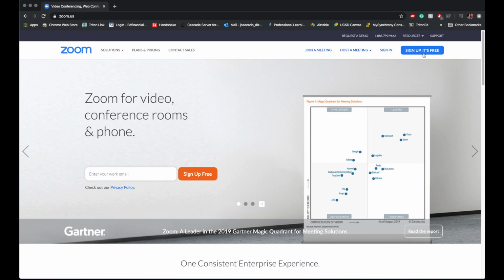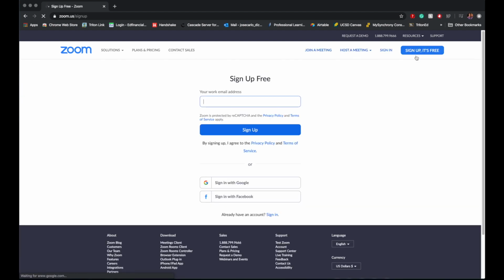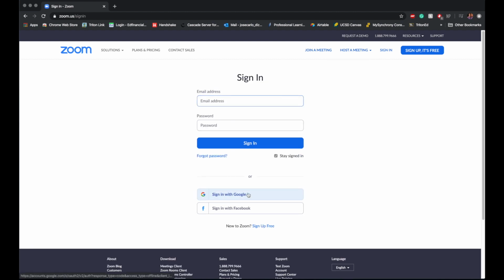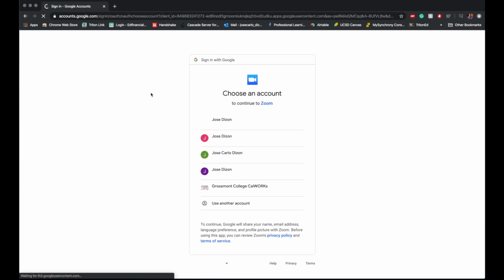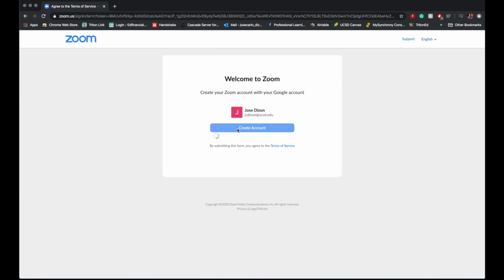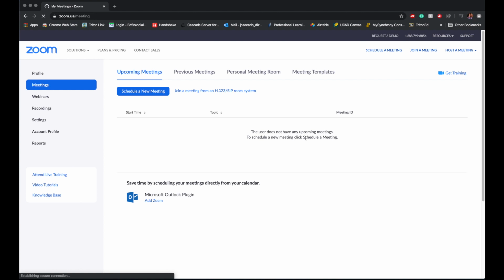How to use Zoom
This video is about How to use Zoom for our students to join